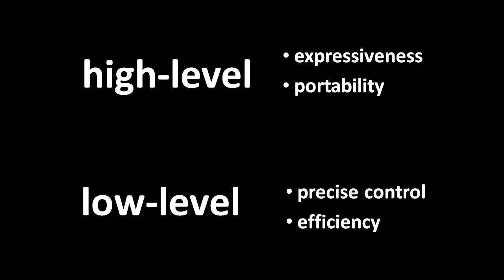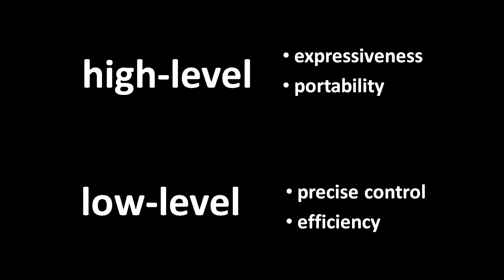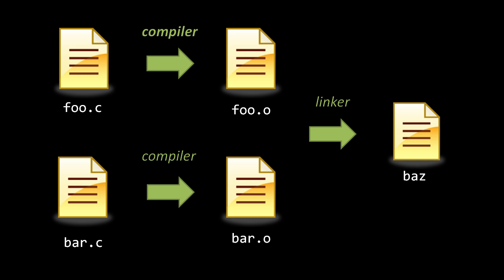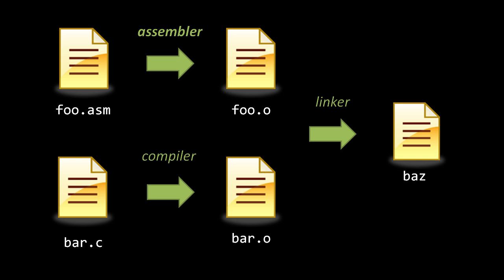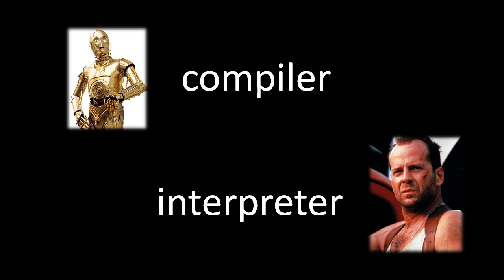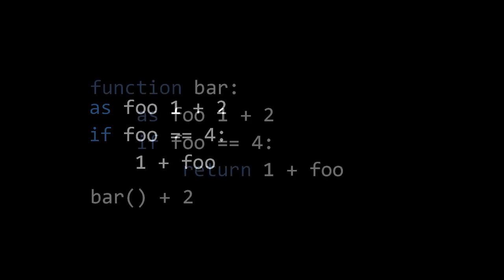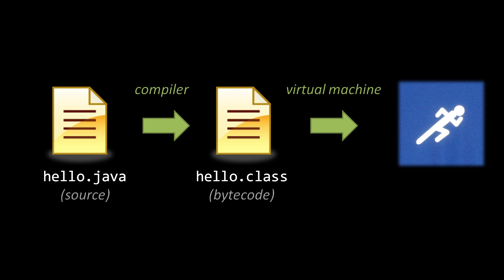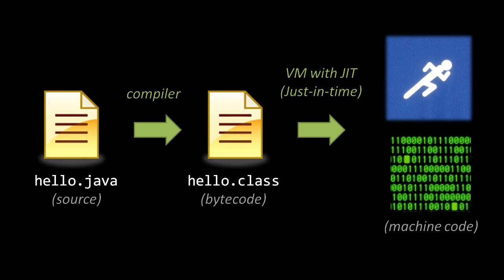Programming Languages - (part 2 of 7)